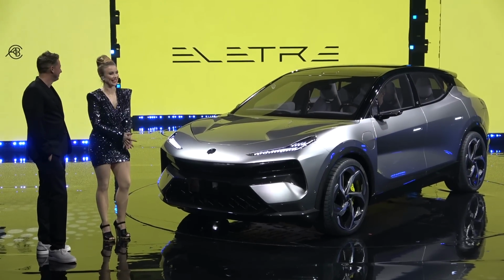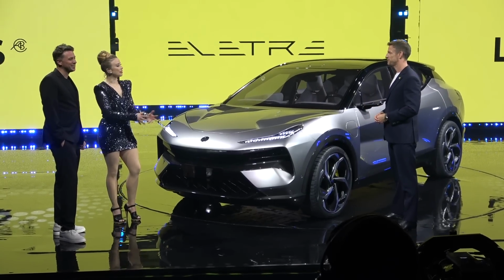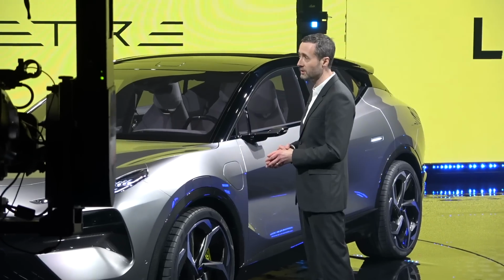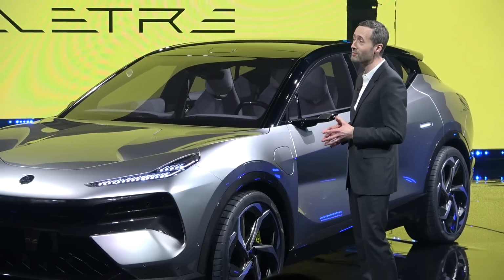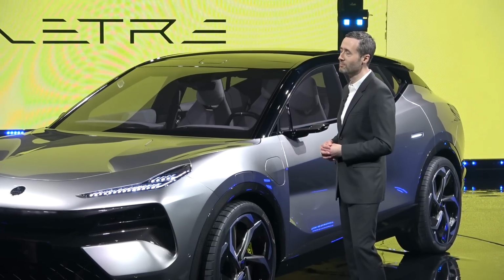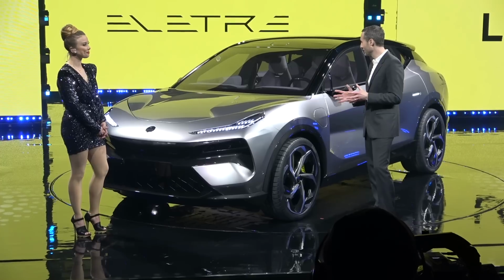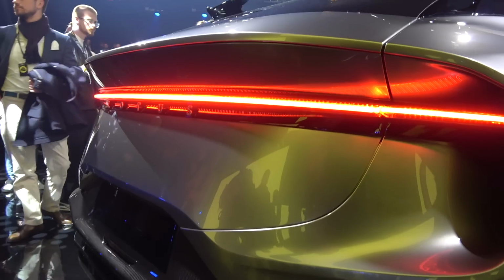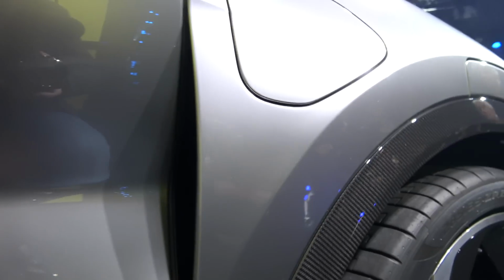Lotus Eletre Launch - Is this All-Electric Hyper SUV a game changer ?!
I was invited by Lotus to attend the live launch of their first ever SUV...the Eletre. Is this all-electric hyper SUV a game changer for Lotus. Following the design ethos of Evija and Emira can a manufacturer known for lightweight sports cars really make a BEV SUV ?

Huge thanks to SCC Private Members for arranging my invite. Let me know what you think of the Eletre ?

The Mid-Week 180 will return next week...